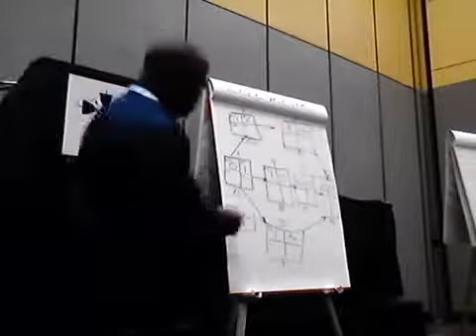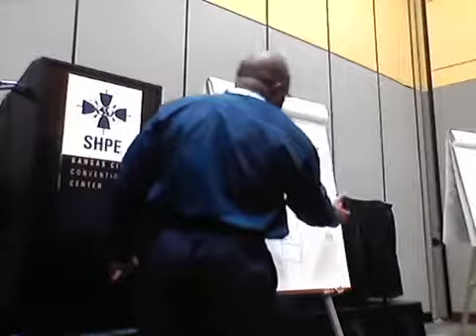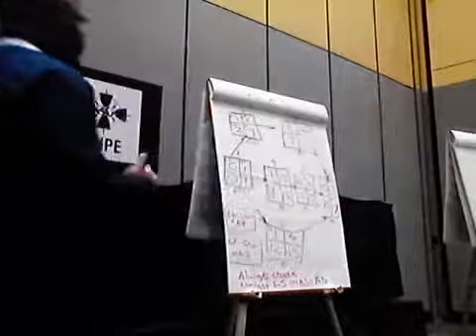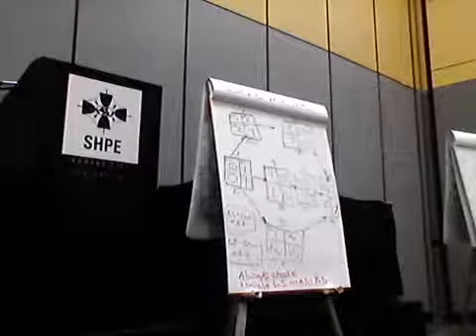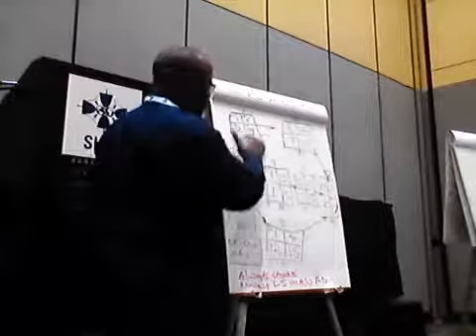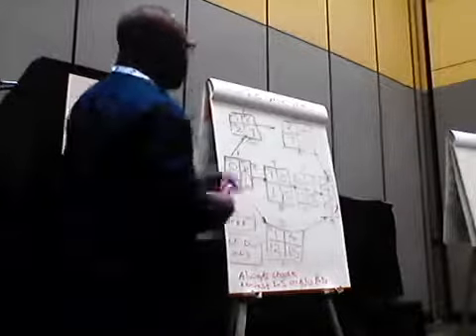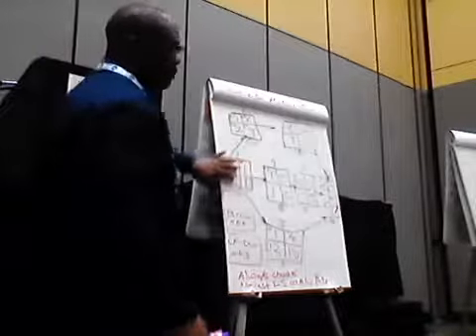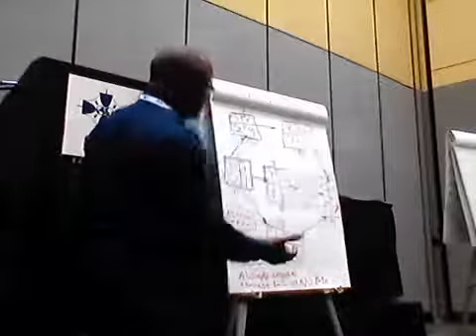Network Diagram Fun at the SHPE Conference - Facebook Live